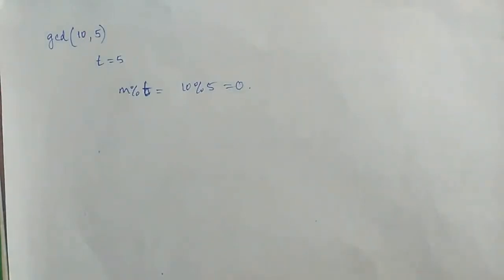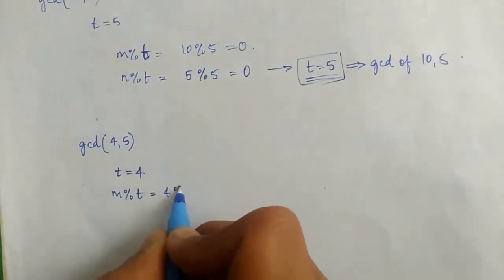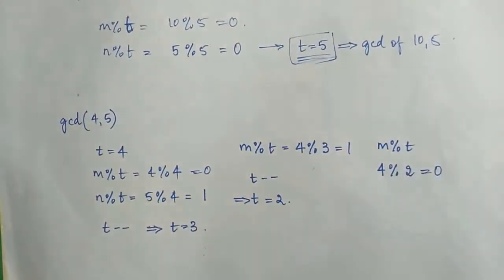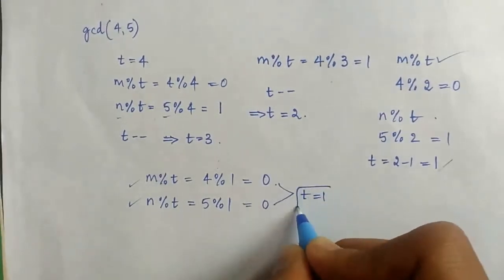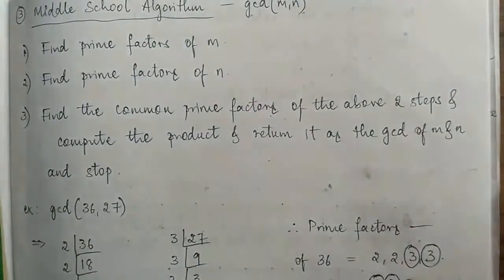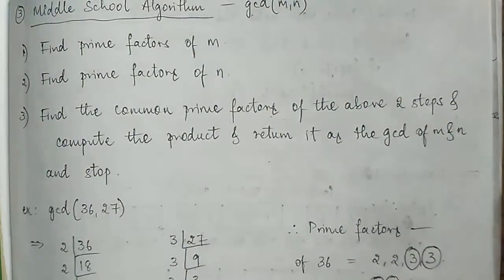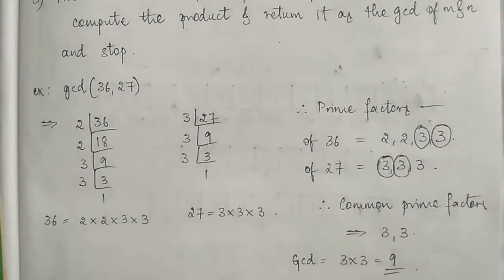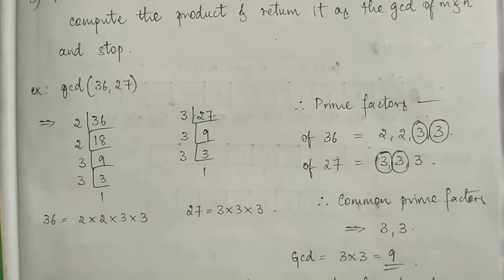Consecutive Integer Checking Algorithm and Prime Factor Method to find GCD of 2 numbers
This is the part 2 of the GCD algorithms. In this video, the CIC algorithm is explained with examples. It also includes the Middle School algorithm to find the GCD.